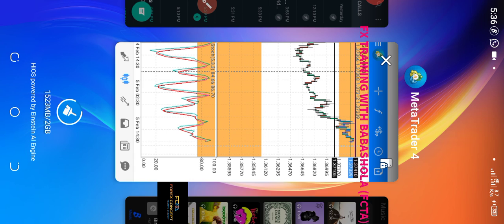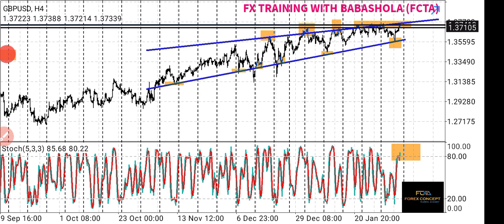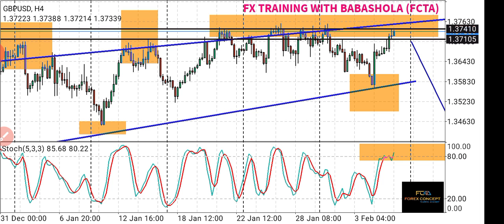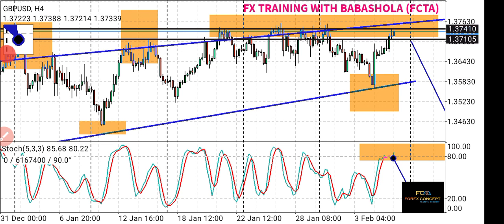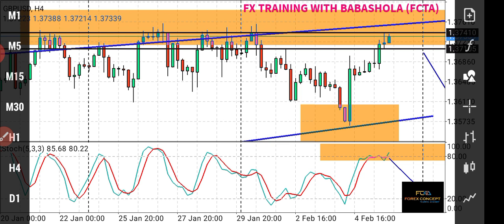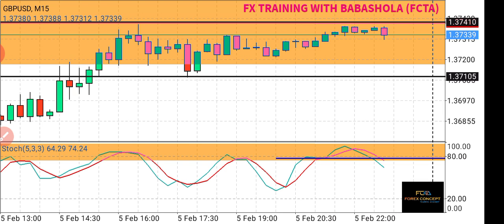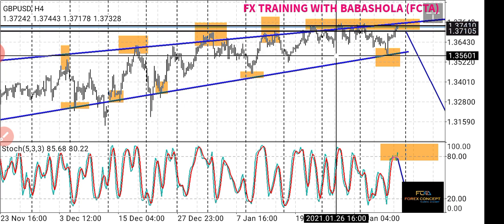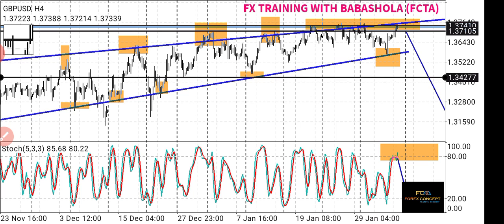Weekly video analysis on GBPUSD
Bearish prediction on GBPUSD as wedge is formed